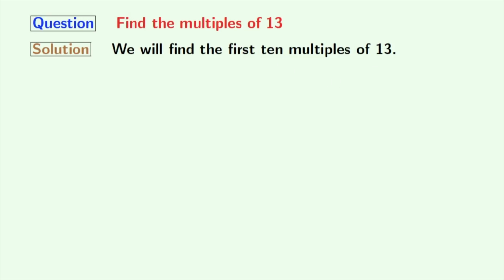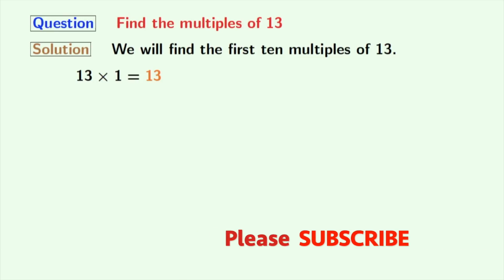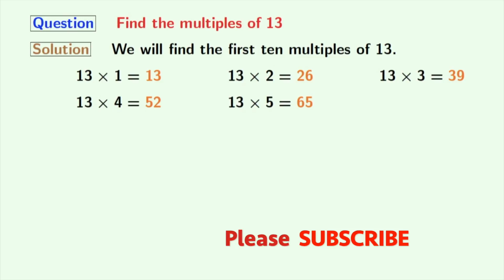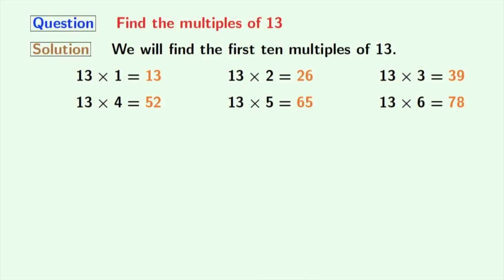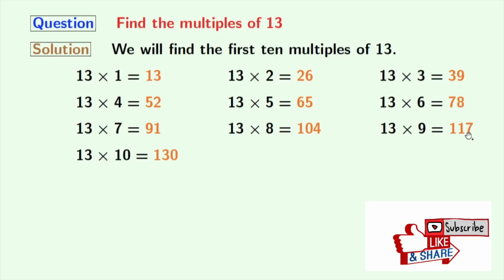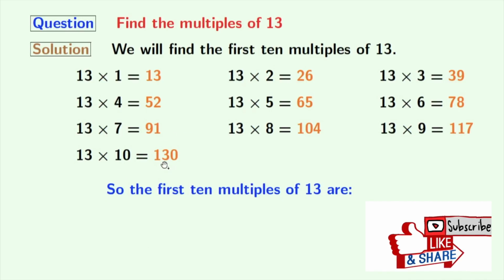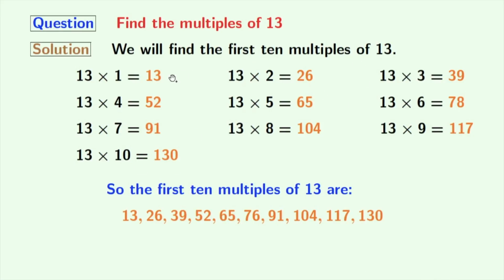Multiples of 13 | Multiplication table of 13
In this video, we will find the multiples of 13 in a very easy way.
Topic: Multiple of 13 | Multiply by 13 | 13 times table | Multiplication table of 13

Question: What are the multiples of 13?
Answer: The multiples of 13 are 13, 26, 39, 52, 65, 78, 91, 104, 117, 130, etc.

We post videos daily on youtube